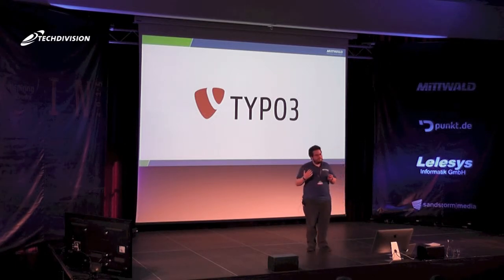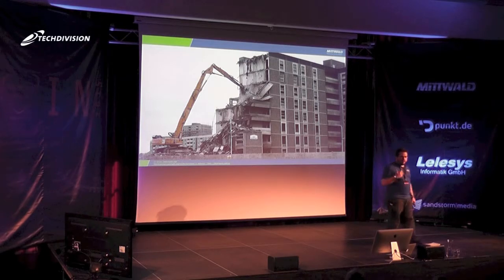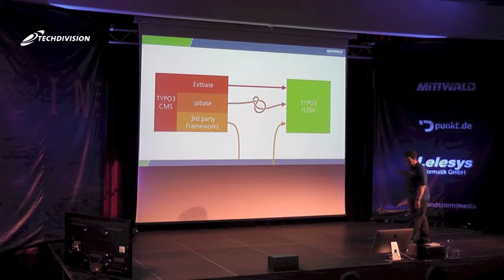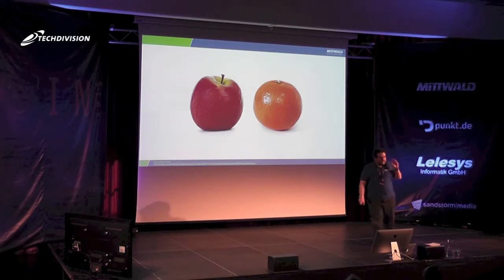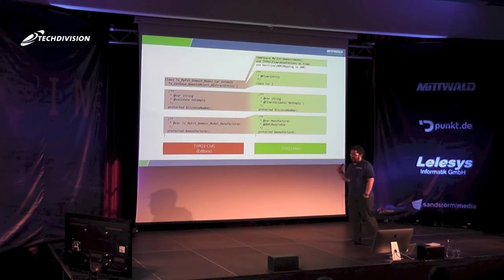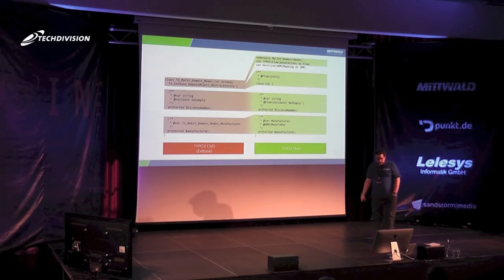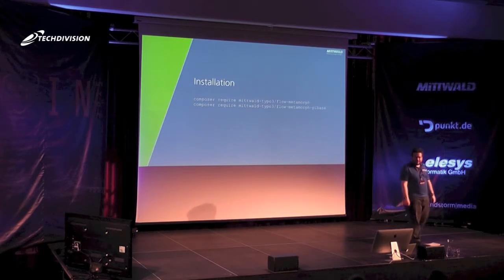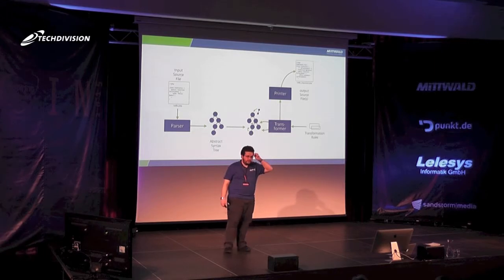Bringing TYPO3 legacy applications into the Flow - Martin Helmich - Inspiring Conference 2015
Martin Helmich shows how the theoretical concepts can be implemented in software to automate a lot of the necessary steps of a TYPO3-to-Flow migration and also present some real-world applications and experiences.